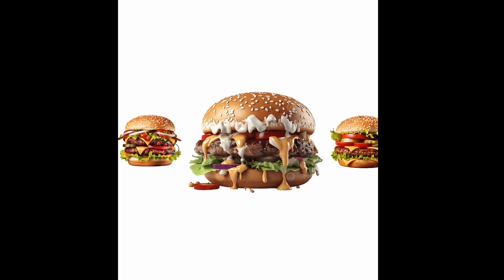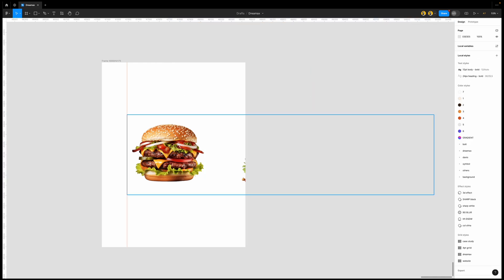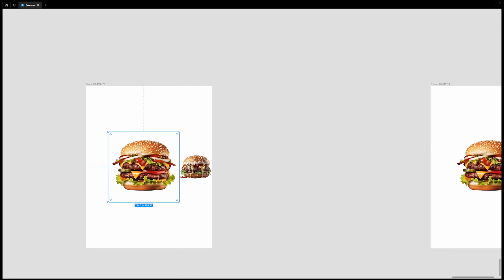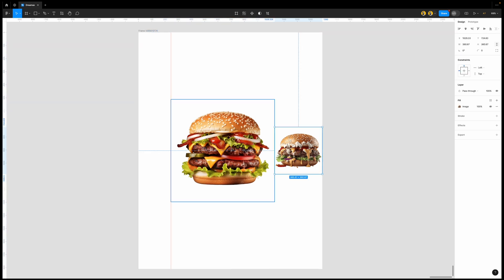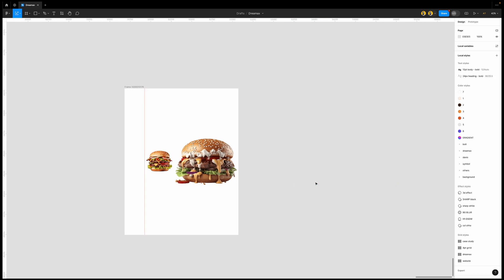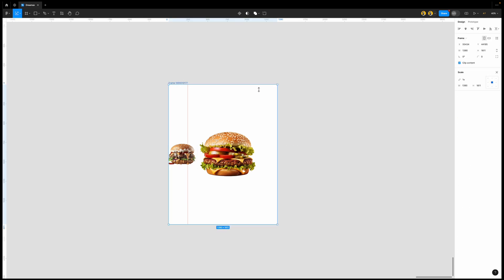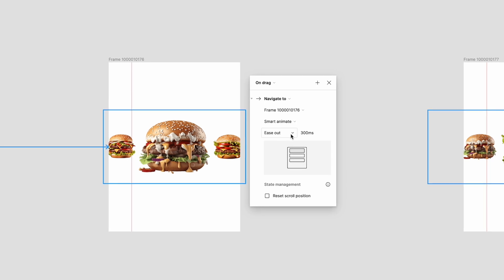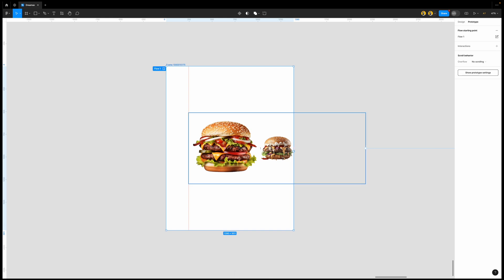Create a dynamic scroll animation in Figma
Get my both design course below

What video should I create next?